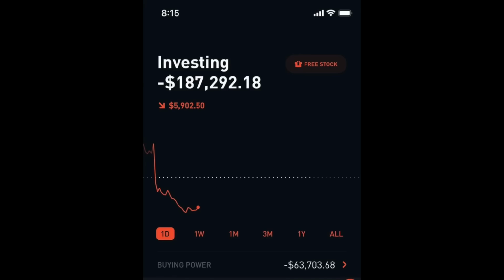Confronting The Guy Who Borrowed $1.3 Million On Robinhood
Today we’re speaking with a Reddit user who used the Robinhood Infinite Money Glitch, and here’s what happened - Enjoy! Add me on Instagram: GPStephan

The YouTube Creator Academy:
Learn EXACTLY how to get your first 1000 subscribers on YouTube, rank videos on the front page of searches, grow your following, and turn that into another income source $100 OFF WITH CODE 100OFF

Get 2 Free Stocks on WeBull when you deposit $100 (Valued up to $1400)

My ENTIRE Camera and Recording Equipment:

Want to be on The Graham Stephan Show?

Here are the details:
1. Must be based in the USA or Canada
2. Must give a detailed email on your specific questions, your background, and your current financial situation.
3. The more info the better
4. Your questions must be specific!
5. Please include any applicable social media (Instagram, Linkedin, etc) in the email
6. Must be ok being featured on YouTube (obviously)
7. Be willing to provide proof or verification of any claims, if needed - any fake situations or questions will not be allowed.

If you have emailed previously, please do not email again - every single email is carefully reviewed and only a few people can be picked at a time. All emails are on file that can be chosen from in the future, so once you email - you’re in the database.